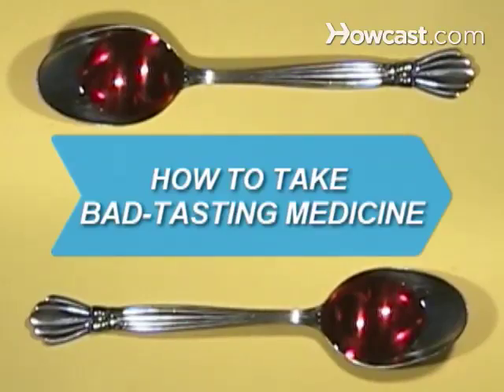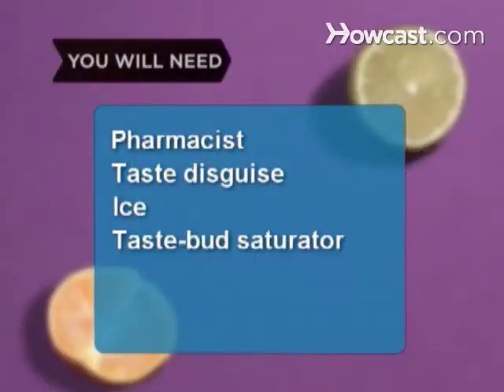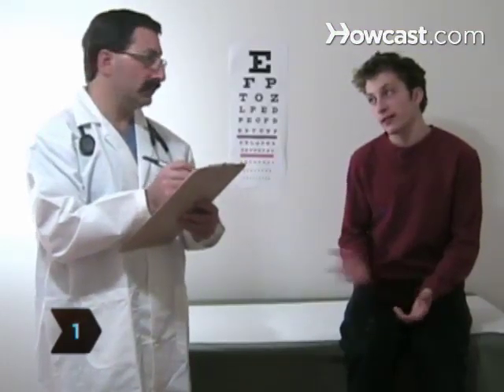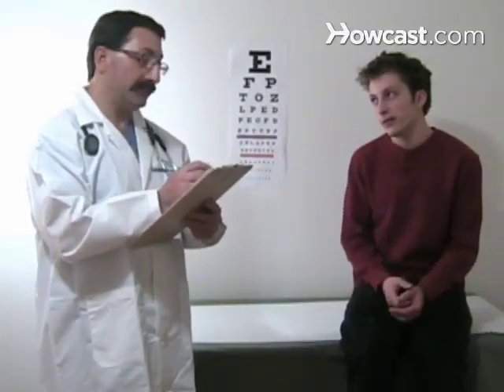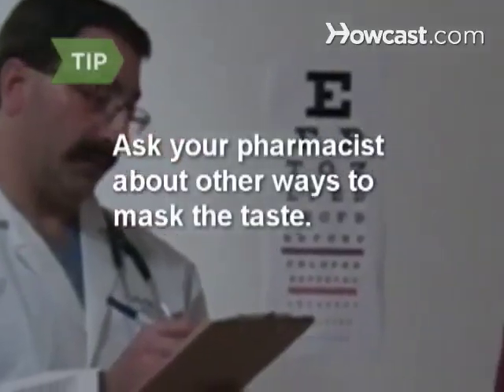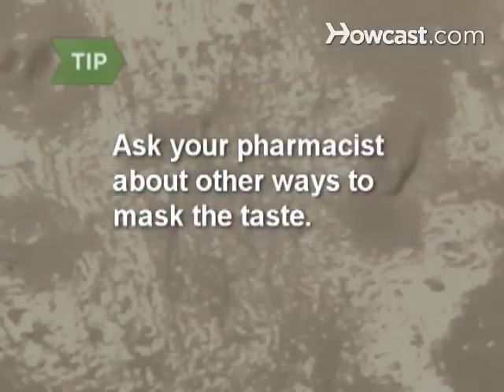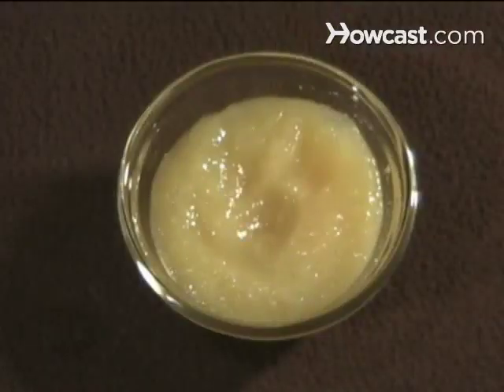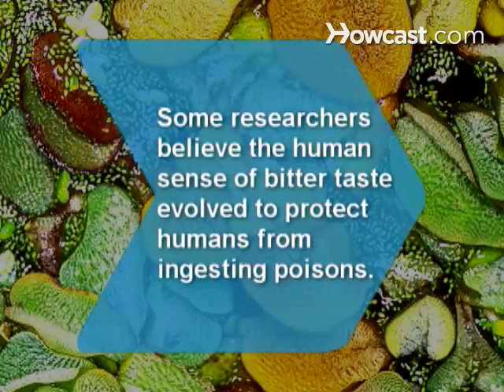How to Take Bad-Tasting Medicine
A spoonful of sugar may make the medicine go down, but that's not your only option.

Step 1: Increase the concentration
Ask your pharmacist whether the medicine is available in a lower concentration. A teaspoon of a medicine with a 50-milligram concentration may be easier to swallow than a half-teaspoon of the 100-milligram concentration even though the dose is the same.

Tip
Ask your pharmacist about other ways to mask the taste. Pharmacies often have dozens of flavor options such as vanilla, butterscotch, peppermint, licorice, and coffee.

Step 2: Disguise the taste
Disguise the taste of the medicine by mixing it with a small amount of pudding, applesauce, or ice cream.

Step 3: Anesthetize your taste buds
Suck on an ice cube before taking the medicine. The ice numbs the taste buds and makes it easier to swallow the medicine.

Tip
Placing the medicine in the refrigerator before taking it may dull its flavor.

Step 4: Overwhelm your taste buds
Saturate your taste buds with a strong sensation prior to taking the medication. Chew an orange or lemon peel, or suck on cloves or another aromatic spice before taking the medication. The strength of the initial sensation causes the taste of the medicine to be less perceptible.

Did you know? Some scientists believe the human sense of bitter taste evolved to protect humans from ingesting poisonous plants.